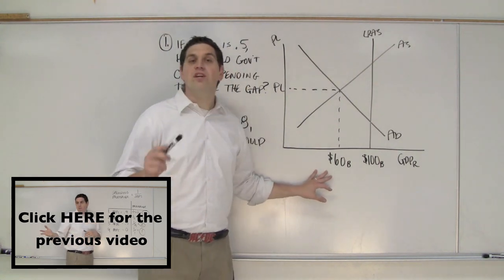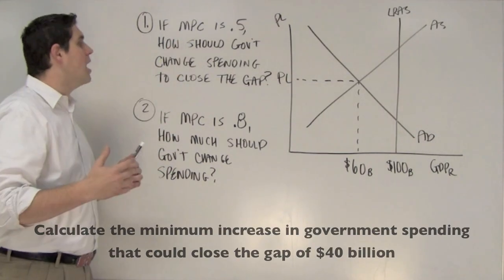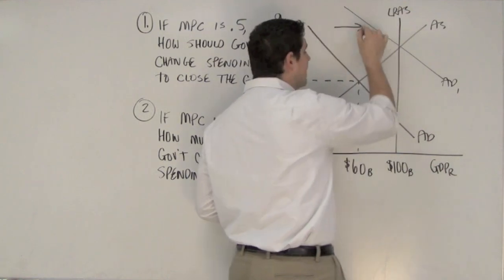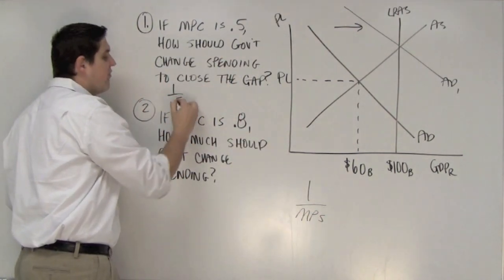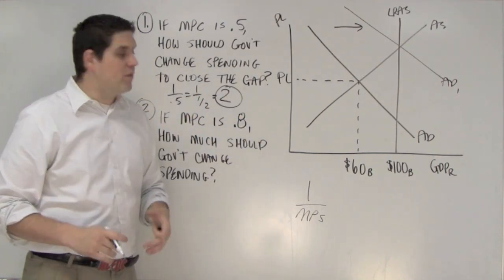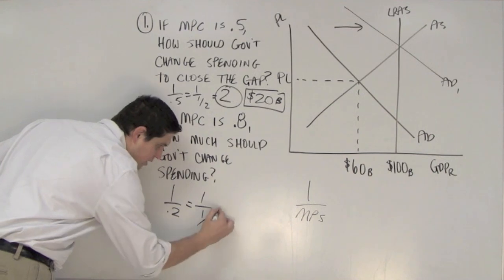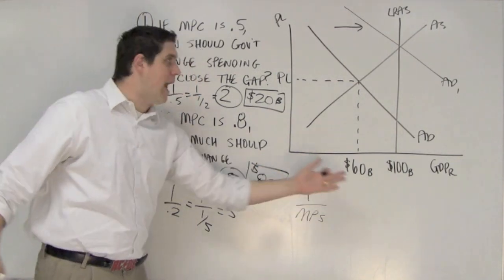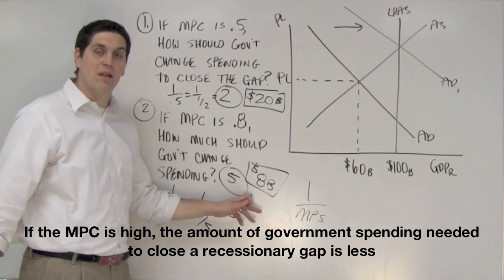Fiscal Policy and the Multiplier Practice (1 of 2)- Macro Topic 3.8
Time to practice. In this video I explain how to use the spending multiplier to close a recessionary gap. This is an old video, but it's still good. To watch new practice videos, please check out the Ultimate Review Packet for FREE